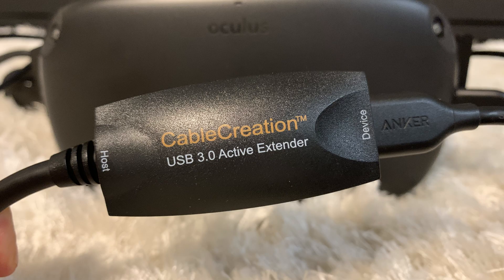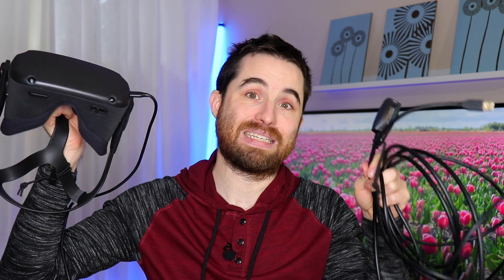Oculus Link for Quest - The Best Official Cable Alternative !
The OCULUS Quest can now be use with a PC with the Oculus Link Software update. Oculus have release a special fiber optic cable for it  at 80$ US but you don't actually need it. You'll need however a very good usb 3.0 cable(s) with a least one USB-C connector for the Quest. After some reading online and testing this solution myself, you should defitively buy the following two cables for an hassle free experience. The active USB extension cable will give you 16.4 feet of cable to move in your play space. You must add a USB-C cable and the ANKER model is suggested by Oculus (i use the 6 feet version).
Please use the following affiliate links for Amazon US/CANADA if you want to help me a little, i may earn a little commission at no cost to you to help me continue this channel ;)
CableCreation Active USB Extension Cable (Long 16.4 FT), USB 3.0 Extender Male to Female Cord with Signal Booster Compatible:
CANADA - Alternative from Monoprice

Anker USB Type C Cable, Powerline USB C to USB 3.0 Cable (3ft) with 56k Ohm Pull-up Resistor (3, 6 or 10 feet):

CableCreation USA Amazon store front

Oculus Quest: USA CANADA
Oculus Rift S: USA CANADA
Samsung Odyssey+: USA